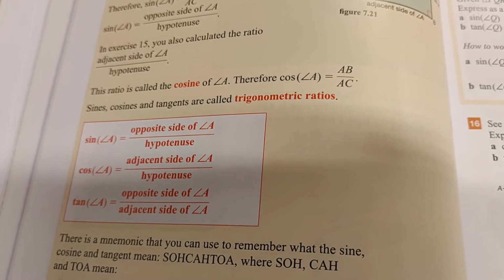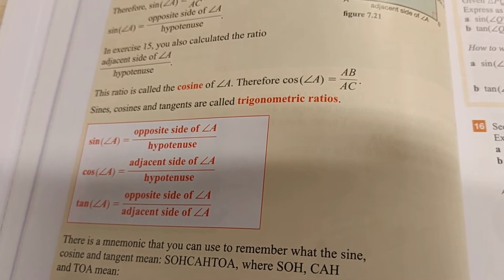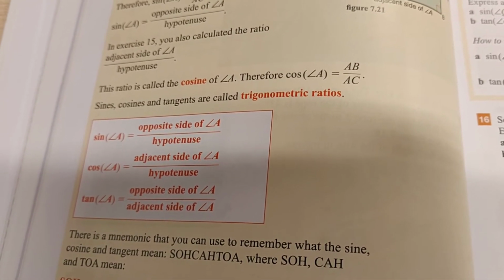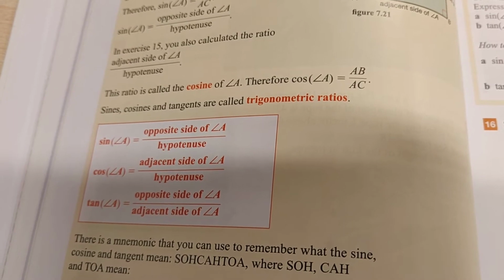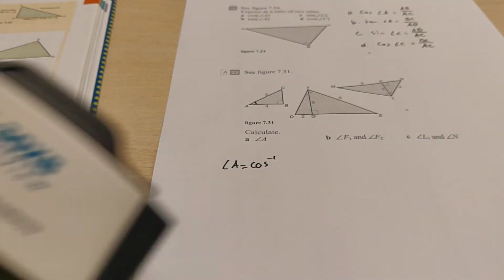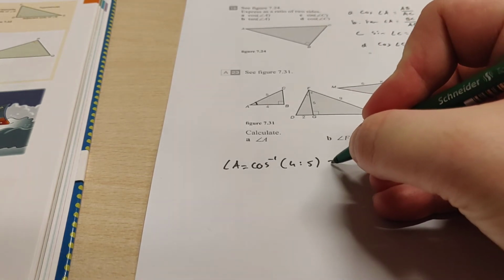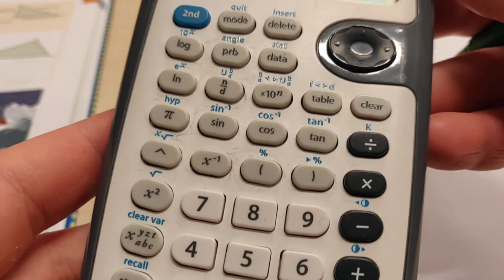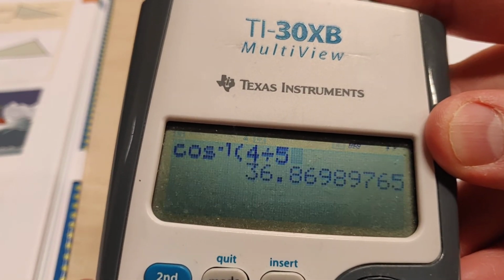3Ht - chapter 7 exercise 16 + 23